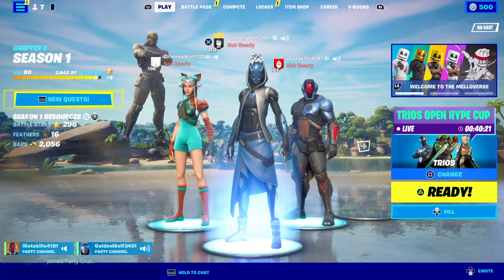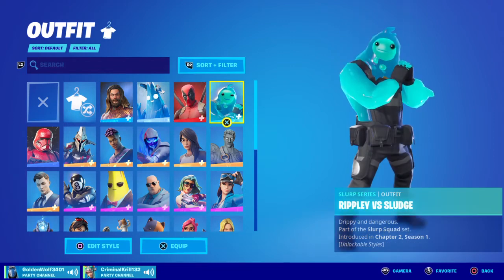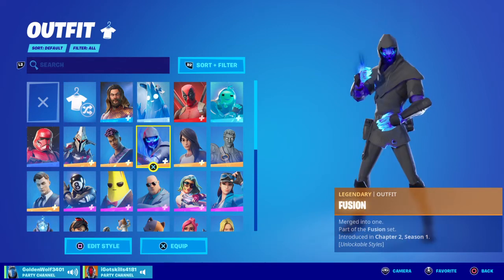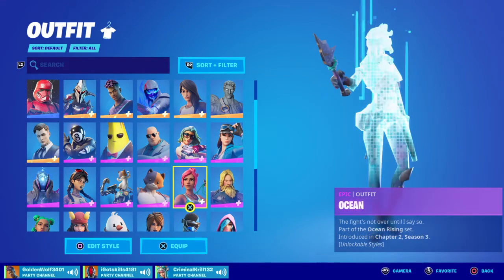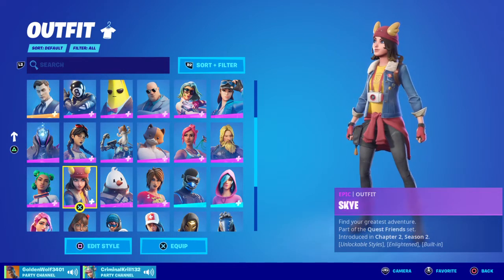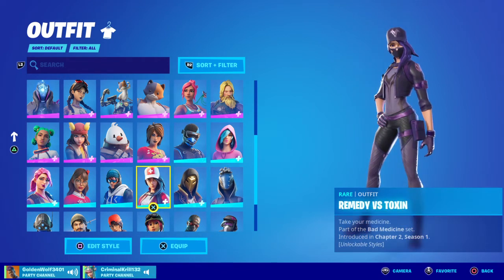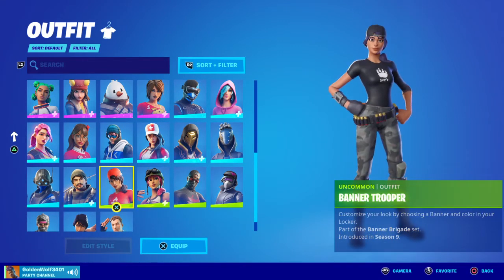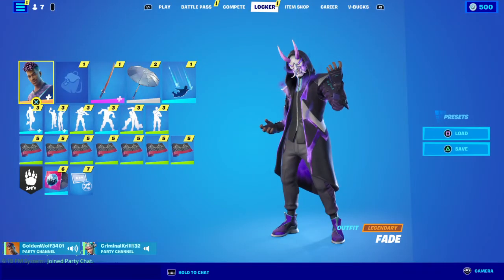My locker is stacked